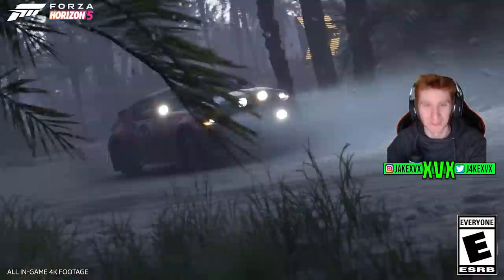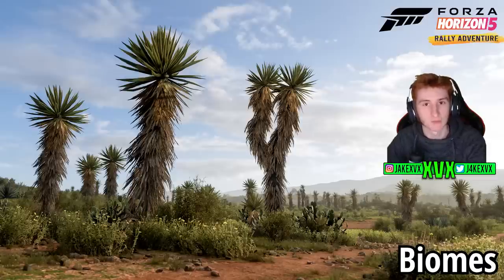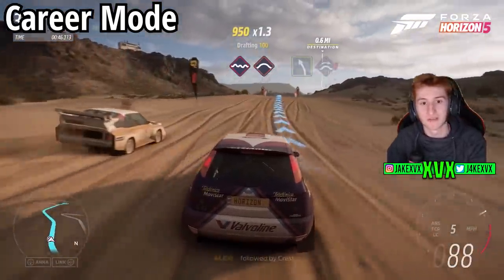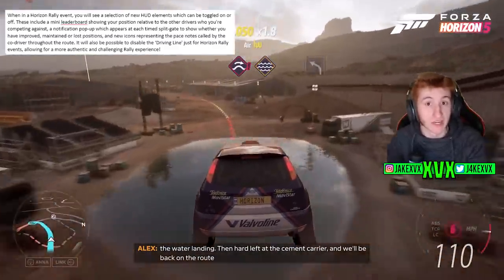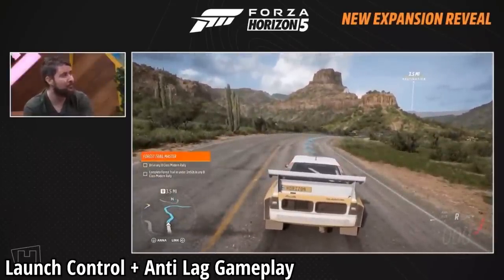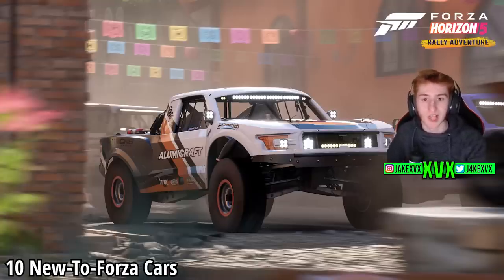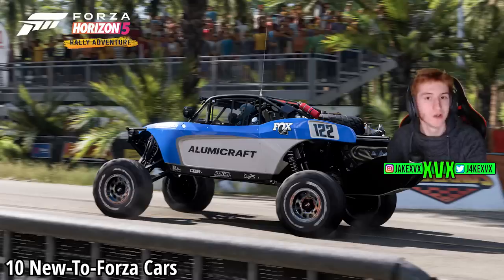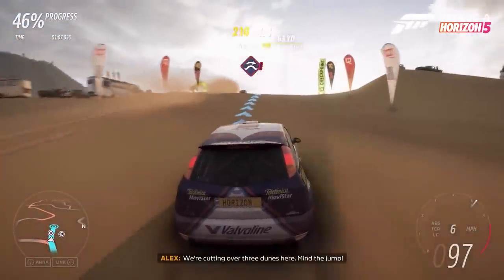Forza Horizon 5 - Rally Adventure Expansion Info! - Anti-Lag Launch Control, 10 New Cars + More